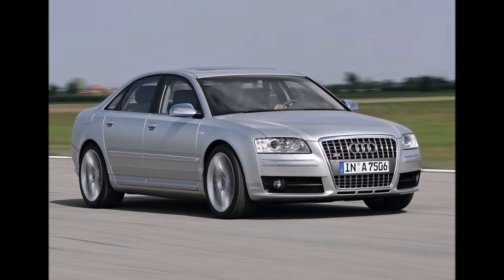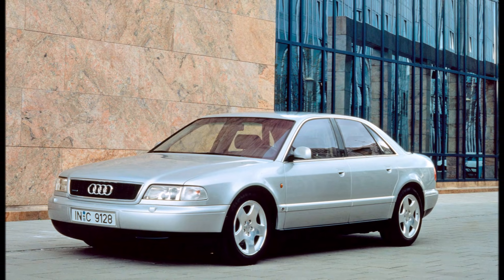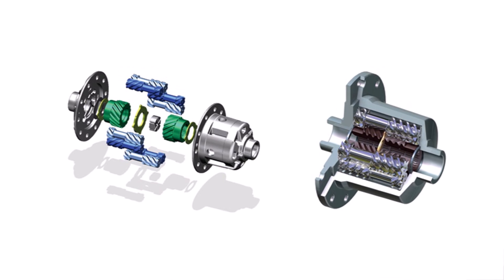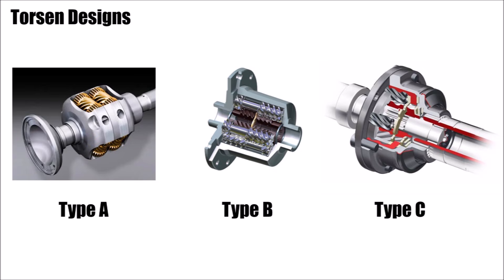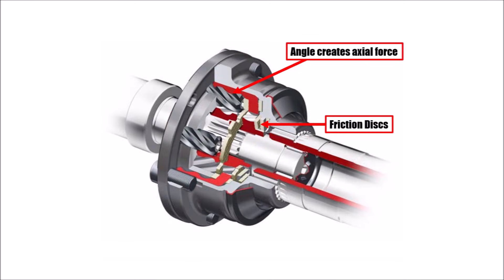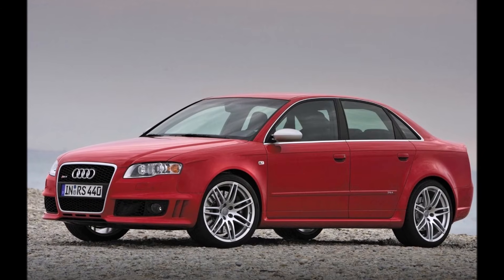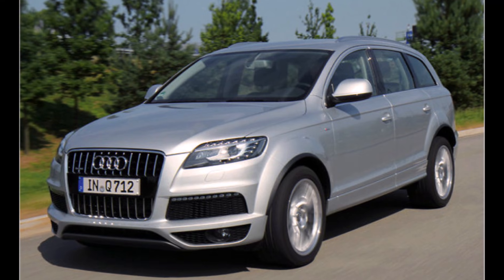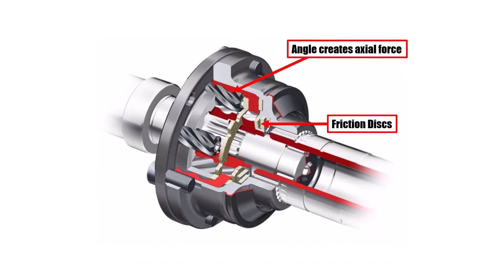History of quattro - Part 9 - Torsen Type C (Rear Biased Mid Differential)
Let's take a closer look at how AUDI developed the quattro system further in 2005!
How did they change the mid-differential and why?

AUDI SSP (363)